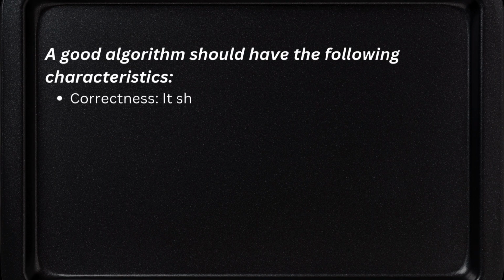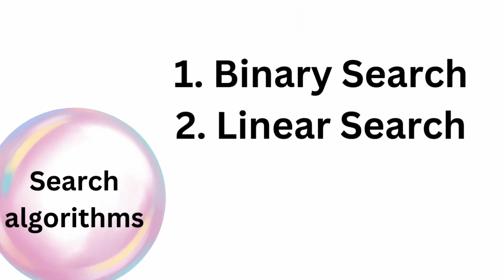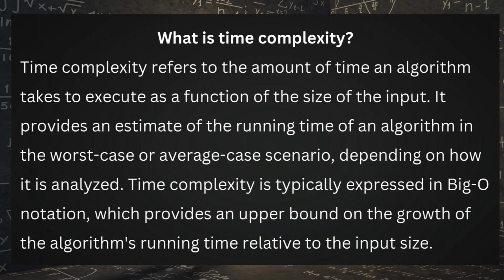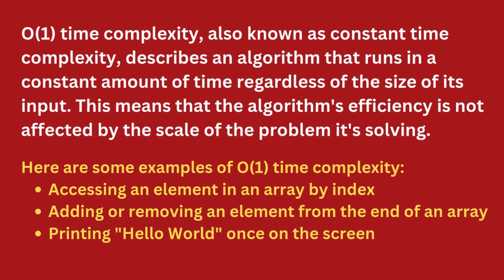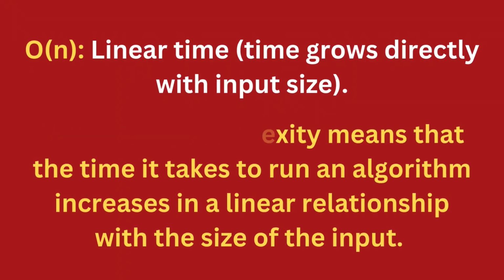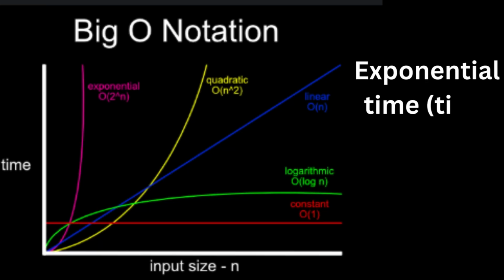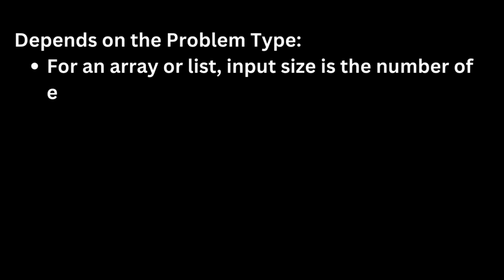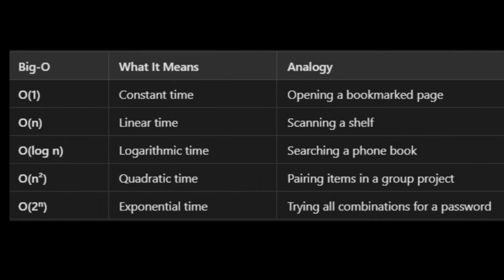This is the single Guide that you need before starting DSA 😍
Welcome to DSA 101! In this video, we break down the essentials of Data Structures and Algorithms (DSA), perfect for students in Australia, the USA, and the UK looking to strengthen their programming skills. Whether you're a beginner or an intermediate coder, understanding algorithms, time complexity, space complexity, and the Big-O notation is crucial for improving your coding efficiency and performance in tech interviews.

In this video, we'll cover:

✅What is DSA? – An introduction to Data Structures and Algorithms.
✅What is an Algorithm? – Understanding the building blocks of programming.
✅Difference between DSA and Programming Languages – How DSA fits into the larger programming picture.
Time Complexity – Learn how to measure the efficiency of algorithms.
Space Complexity – Understanding how much memory your algorithms consume.
✅Types of Big-O Notation – A deep dive into the most common time complexities (O(1), O(n), O(log n), O(n²), and more).